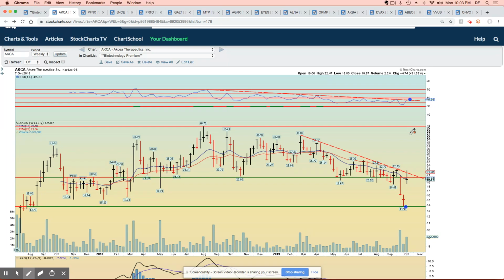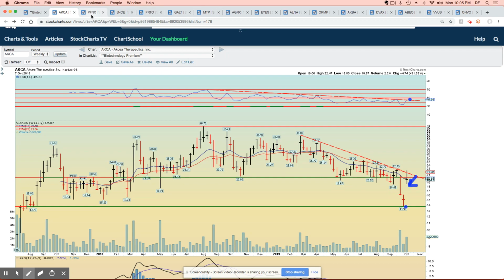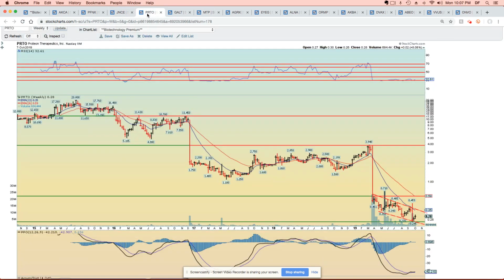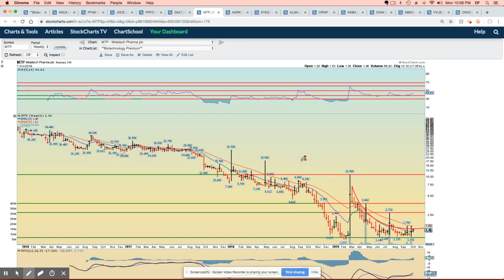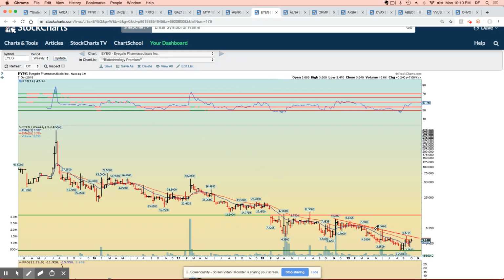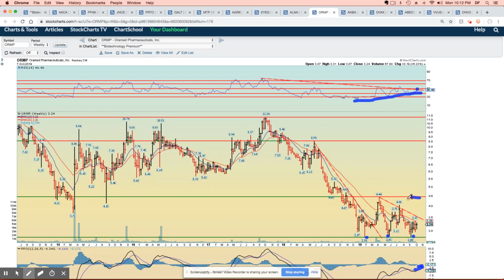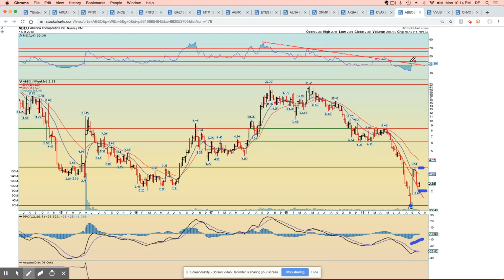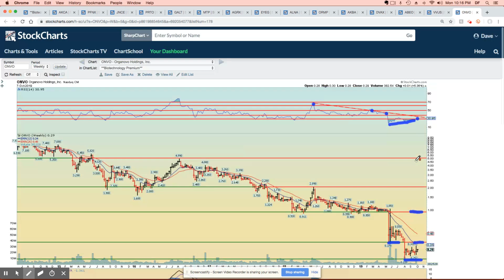Moniology Biotech Watchlist Part 1 (Premium Preview), 10.7.19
Join us on Moniology.com!

$AKCA $PFNX $JNCE $PRTO $GALT $MTP $AGRX $EYEG $ALNA $ORMP $AKBA $DVAX $ABEO $VVUS $ONVO $IBB $XBI